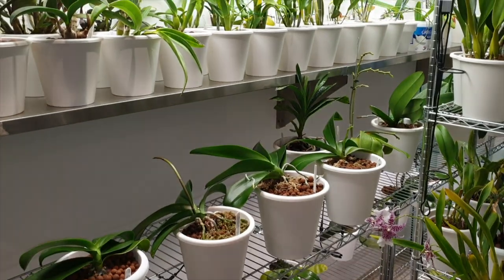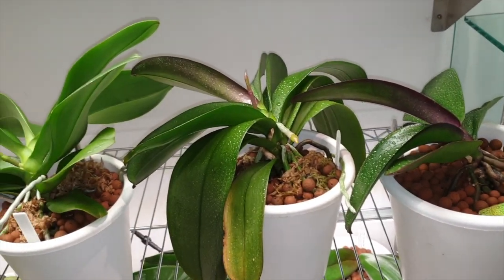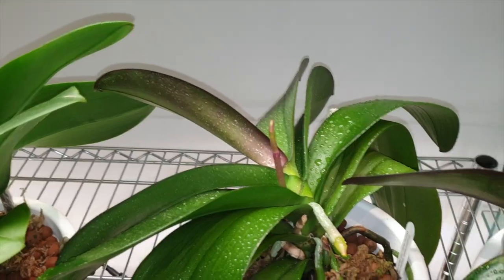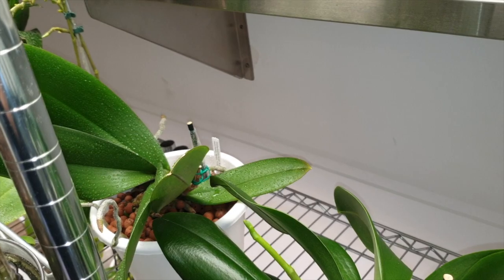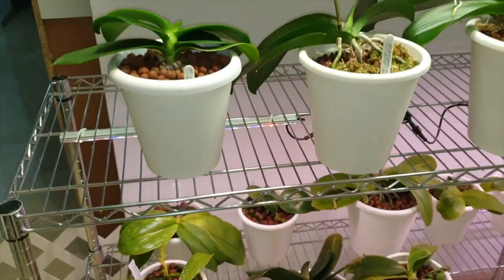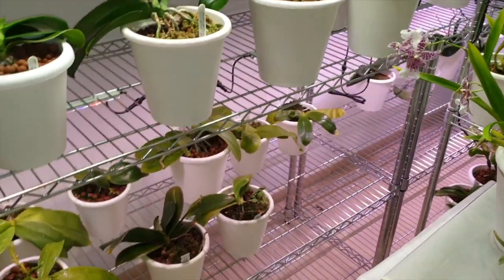CHRISTMAS LIGHTS FOR THE ORCHIDS 🎅🏼🎄🔔😘Plantmas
THANK YOU SO MUCH!! I GET TO DECORATE THE DINING ROOM BEFITTING FOR THE ORCHIDS! ❤️ There is not much else to say... not much I can say... but... THANK YOU SO VERY MUCH! ❤️
My environment:
Mediterranean climate, hot summers and mild winters
45% - 85% humidity, with regular airflow
Orchid growing supplies:
                                  150 Winter, RO Water and KelpMax only